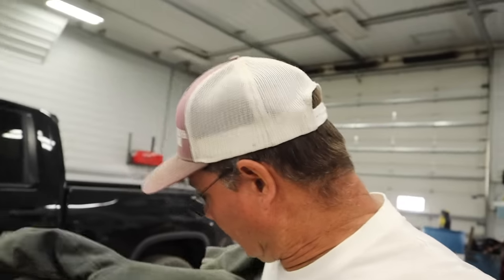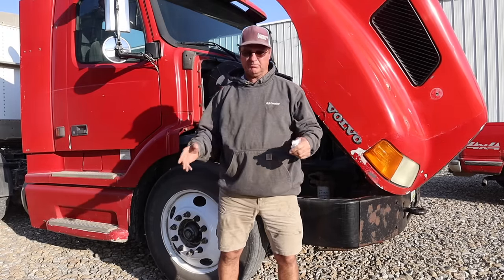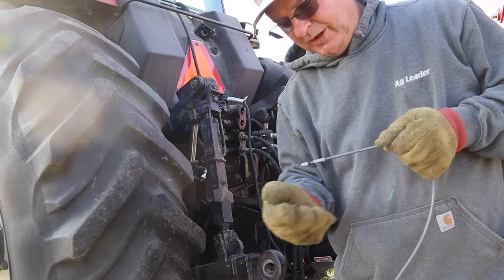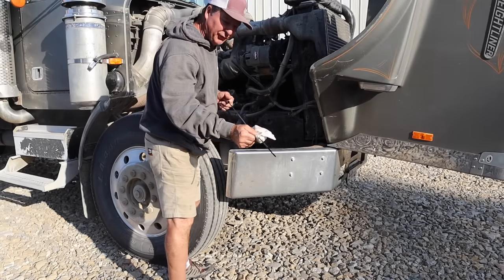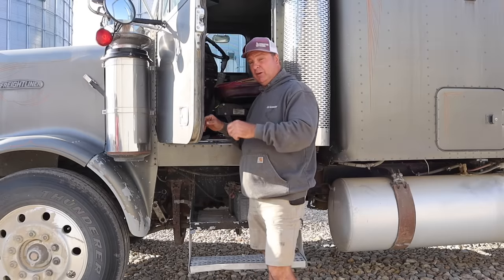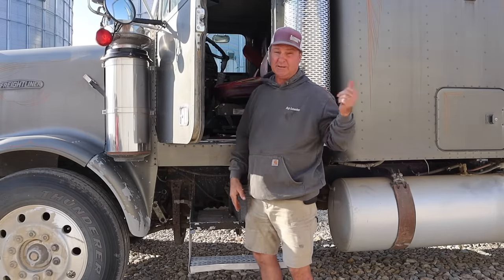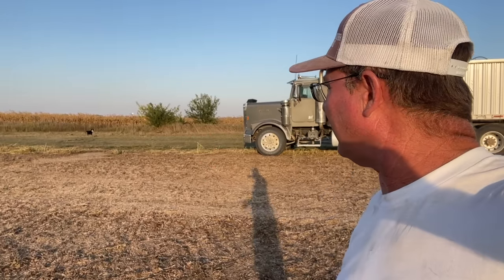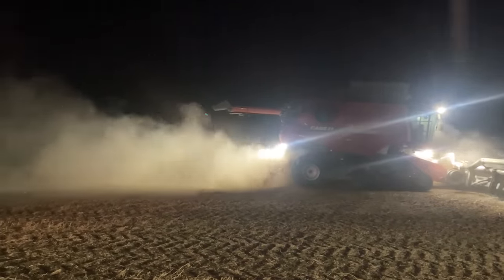Being A Truck Driver Is HARD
Truck drivers have it hard!

Edited by: Summer